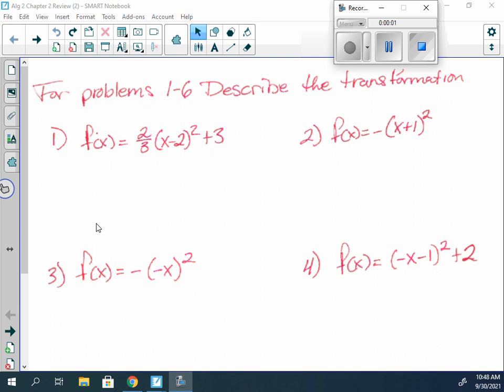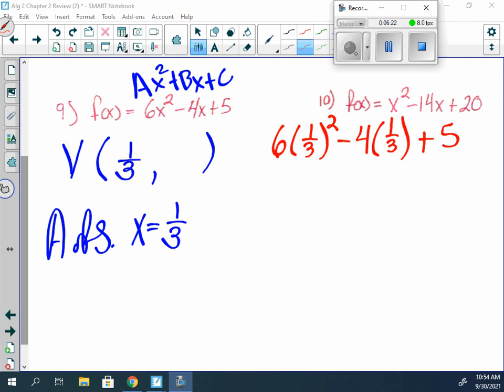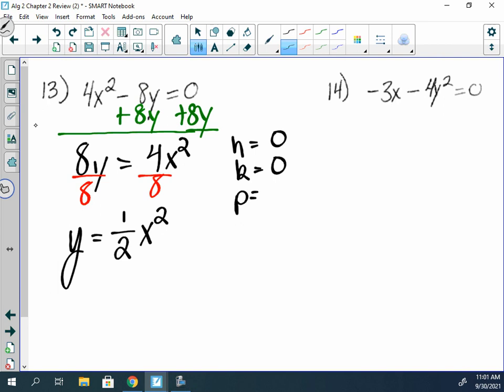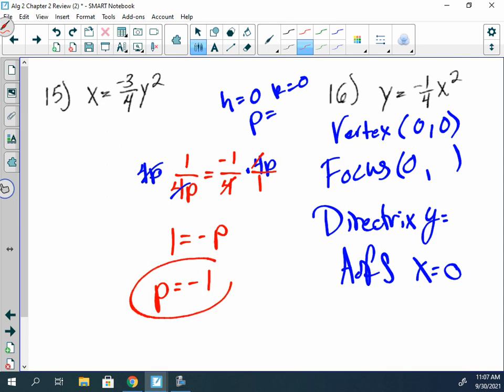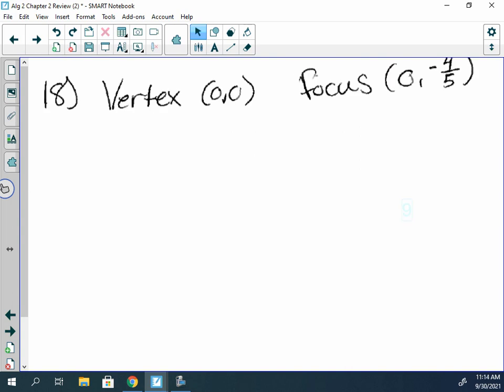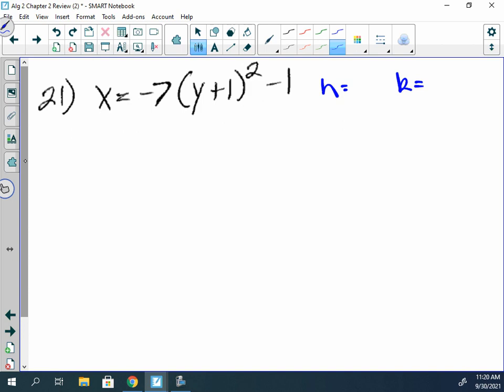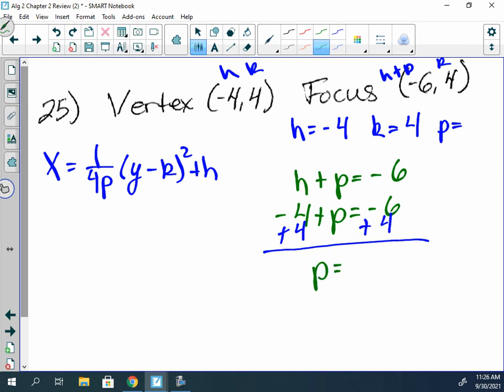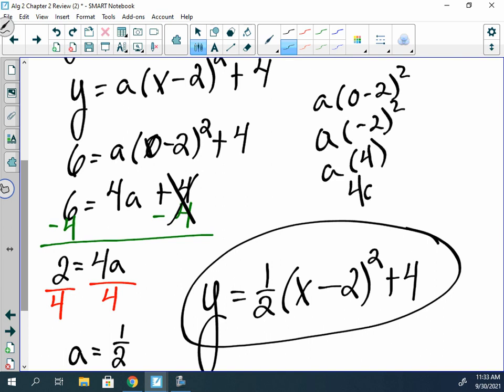Algebra 2 Chapter 2 Review